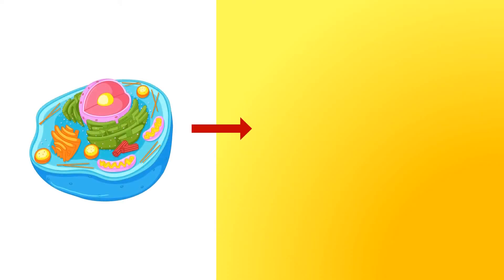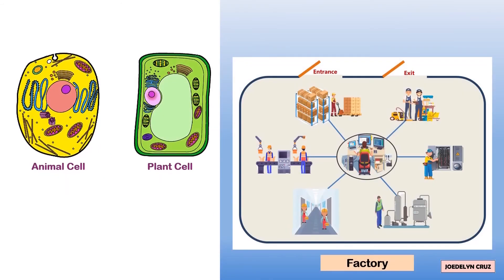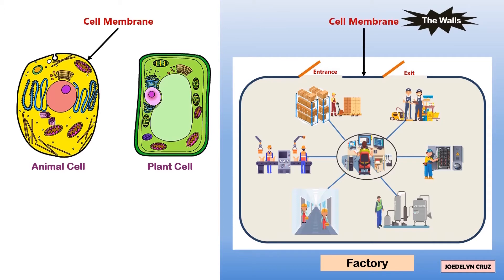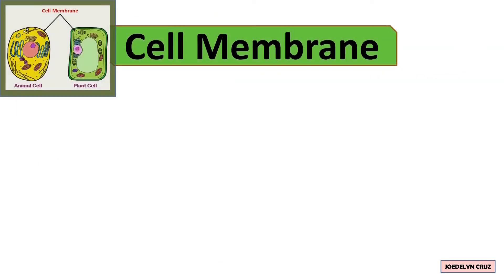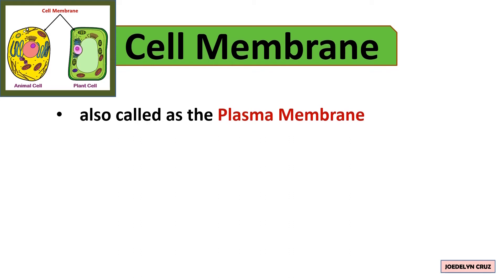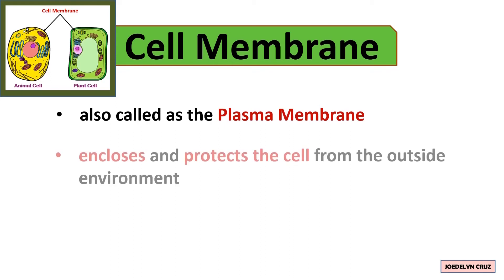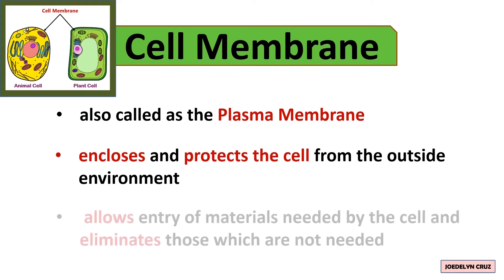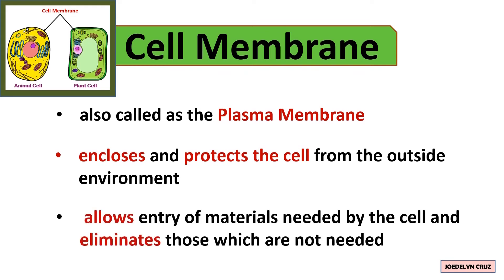Cell Membrane Definition and Function I Factory Analogy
Cell Membrane is also called as the plasma membrane. It encloses and protects the cell from the outside environment. It also allows entry of materials needed by the cell and eliminates those which are not needed.